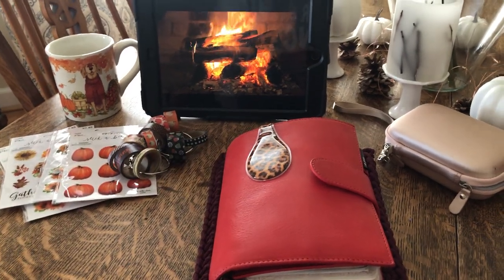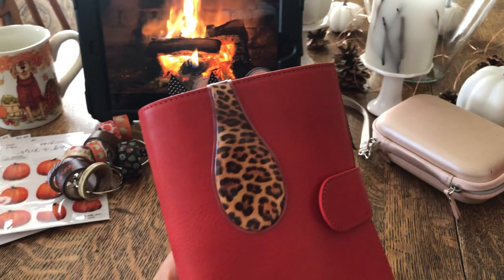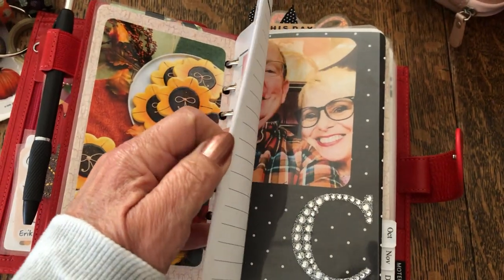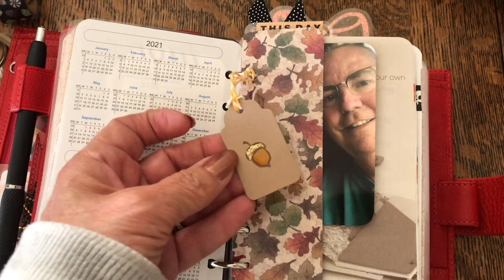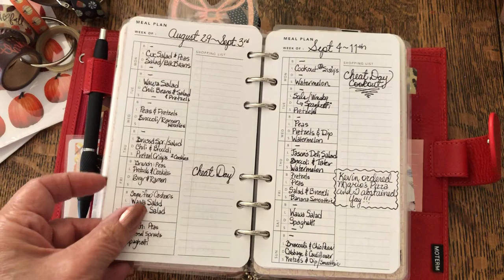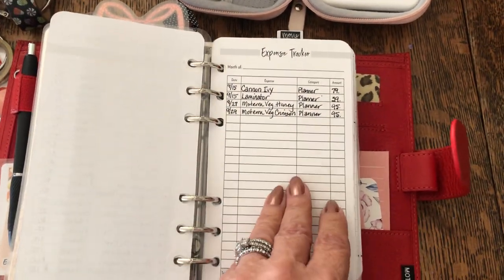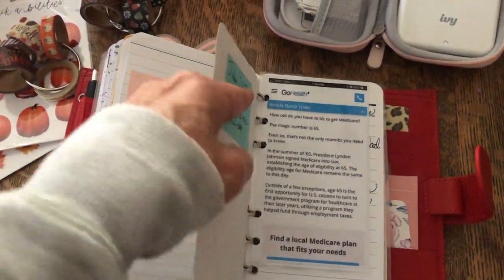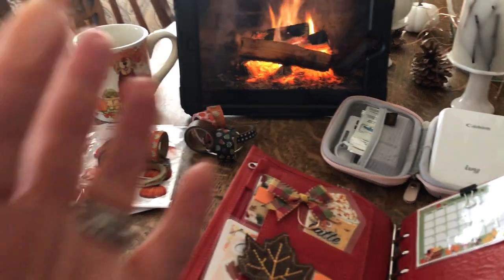* * * CRIMSON VEG TAN PERSONAL SIZE MOTERM REVIEW & FLIP THROUGH * * * 🌻🍁🌻🍁🌻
PRINTER:
Canon IVY Mini Photo Printer for Smartphones (Rose Gold) - Sticky-back prints, Pocket-size:

PRINTER CASE:
Canboc Carrying Case for HP Sprocket Portable 2x3" Instant Photo Printer, KODAK Step Wireless Mobile Photo Printer, Lifeprint 2x3 Photo Printer, Mesh Bag fit Photo Paper Cable, Rose Gold:

2022 Monthly Planner Refill:

2022 Daily Filofax Insert:
Filofax Personal Day per Page English appointments Diary:

2023 Filofax Personal Month on Two Pages English Block Format Diary:

2023 Filofax Personal Day per Page English appointments Diary, White

Note Pages:

Halloween Washi Tape:
12 Rolls Halloween Washi Tape 15mm Wide Halloween Pumpkin Ghost Bat Washi Tape

Adorable Halloween Post it Notes:

Vintage Halloween Vinyl Stickers:

My All Time Favorite Happy Planner/MAMBI Stickerbook:

Favorite Planner Stickers:

So. Many. Planner Stickers.:...

1,000 Ridiculously Cute Absolutely Necessary Stickers:

1,000 Totes Adorbs Super Awesome Stickers